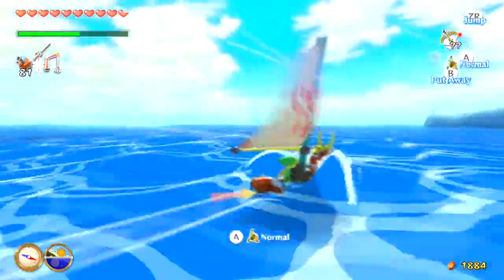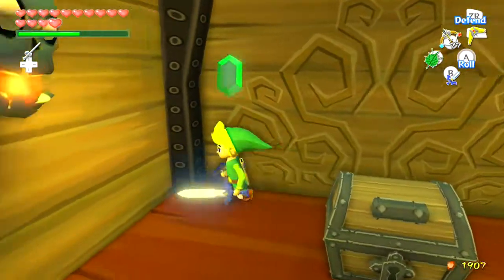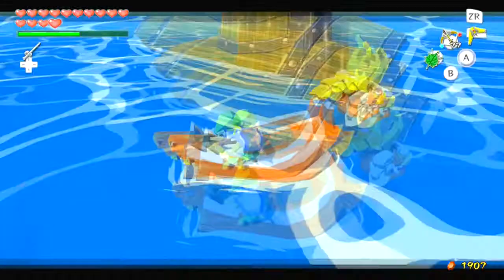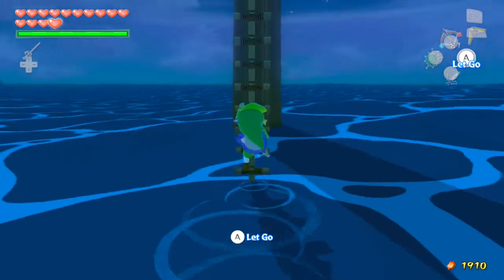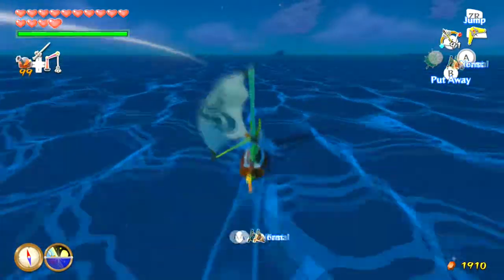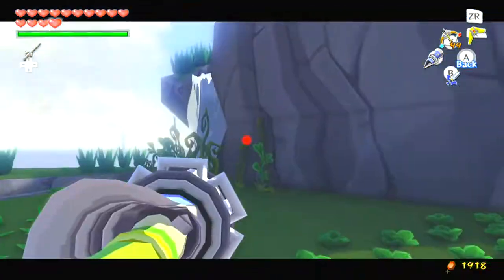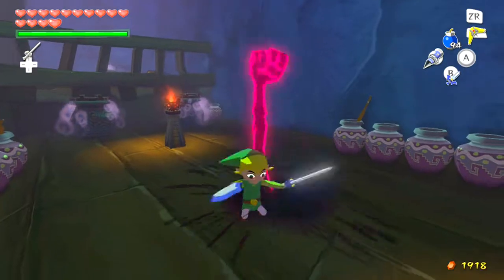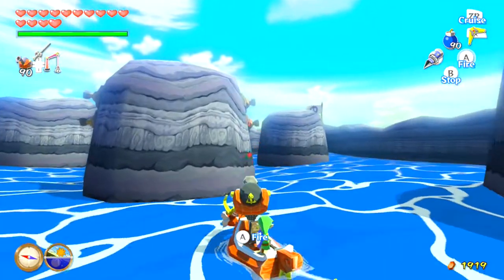Let's Play! - The Wind Waker HD Episode 34: Pottery Maze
Areas/Squares Explored:
Headstone Island
Horse Shoe Island
Diamond Steppe Island
Five Eye Reef
Shark Island

I felt like I haven't talked about a lot of things in this video but I can fix that in 2 videos from now. That is all!

The Legend of Zelda: The Wind Waker is the tenth installment of the Zelda series. It is the first Zelda game for the Nintendo Gamecube released on March 24, 2003 and on Wii U on October 4, 2013. It is notable for being the first game in the series to employ cel-shading. It also differentiates from other Zelda games with its massive overworld, the Great Sea, which must be explored using a boat, the King of Red Lions. It is an indirect sequel to Ocarina of Time, taking place several hundred years after the events of the previous games. The Wind Waker was the fourth best-selling Gamecube games of all time. It included a pre-order bonus disc, which features Ocarina of Time and Master Quest.